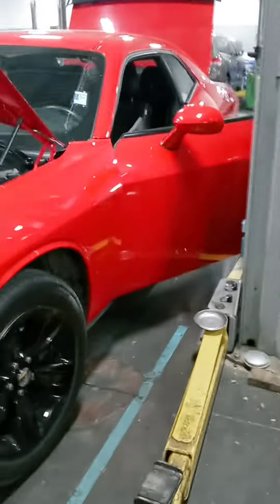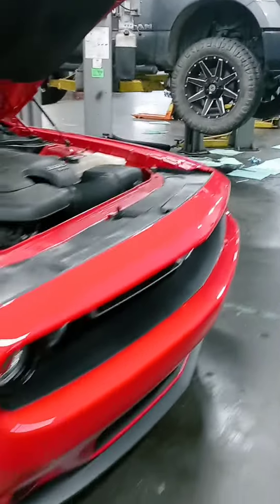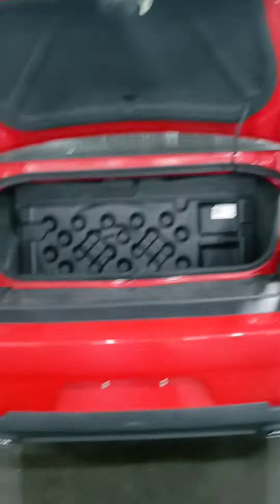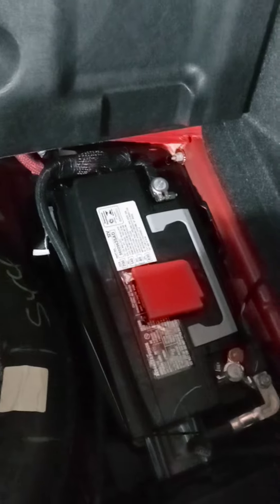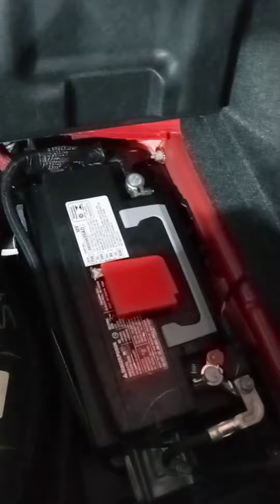Mr. Montez, here's that '16 Challenger at Victory Nissan